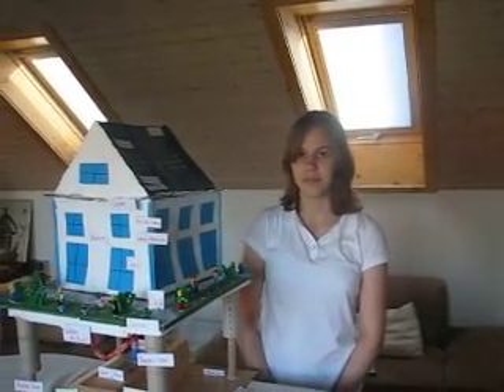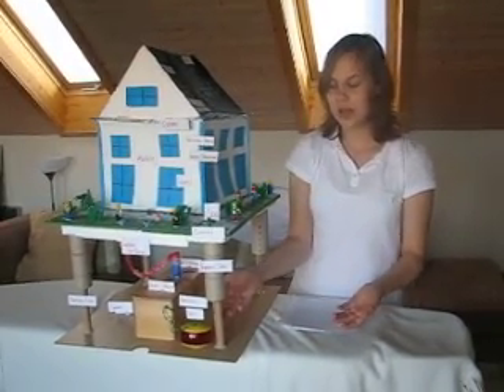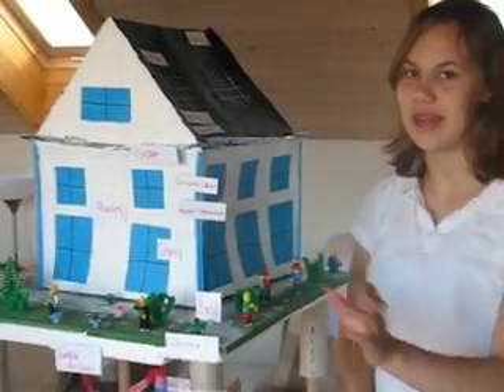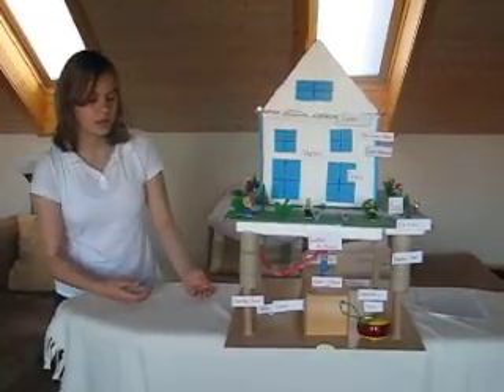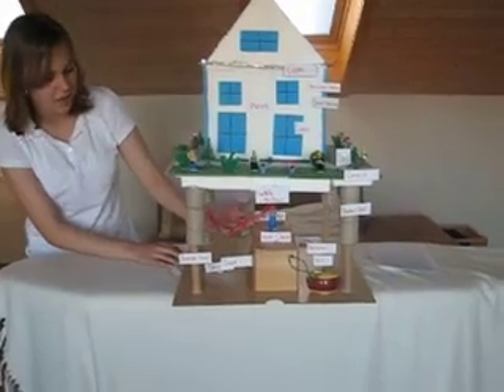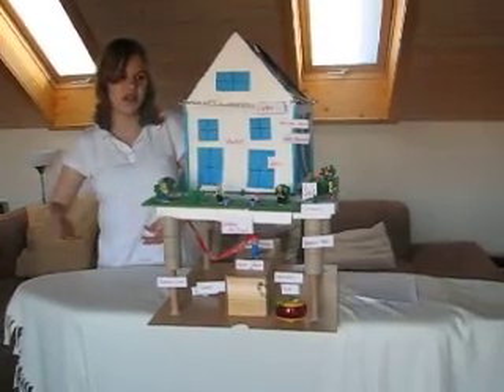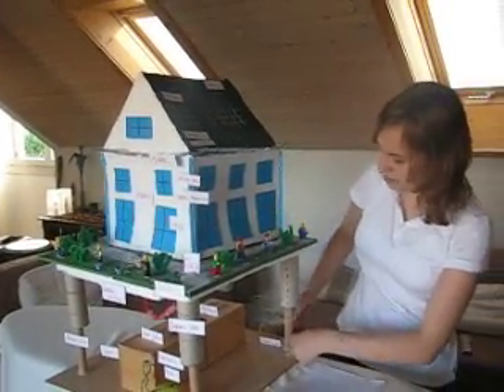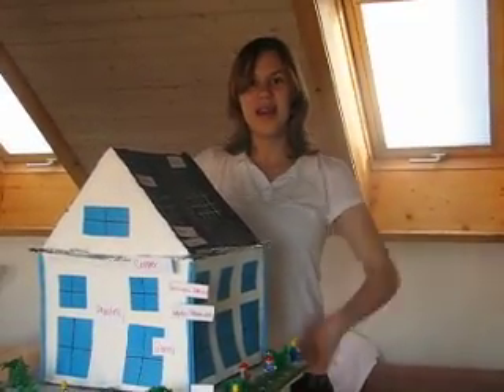My floodproof house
This is a science project we had to do at school